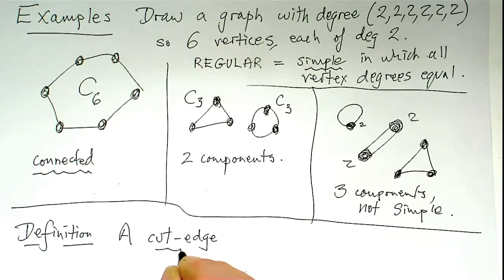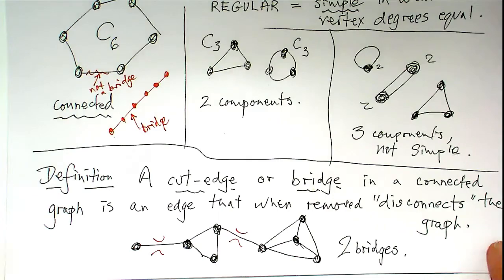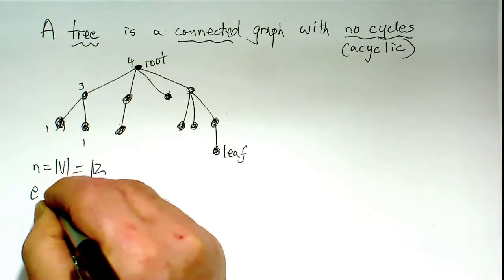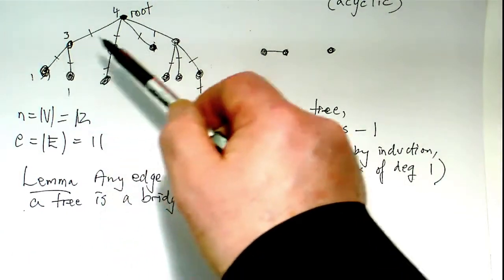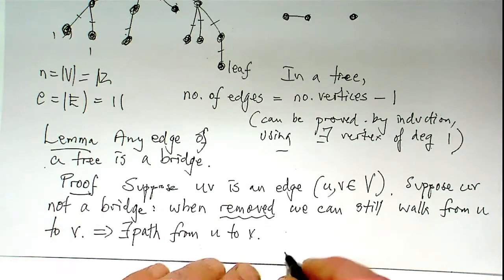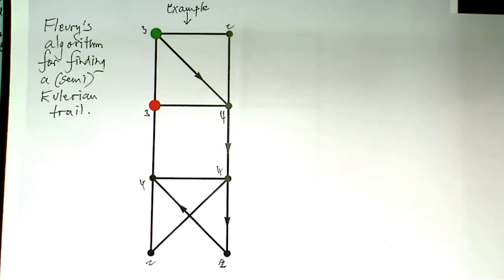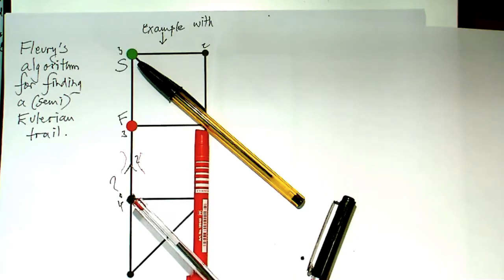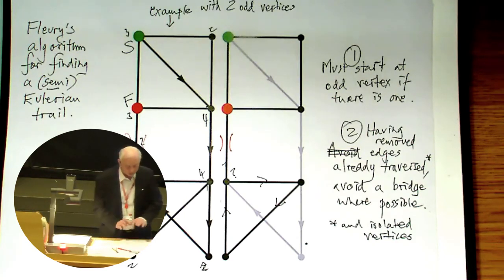4.2.1 Don't burn bridges [optional]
Bridges, trees, and Fleury's method